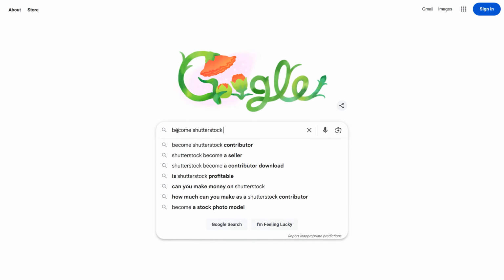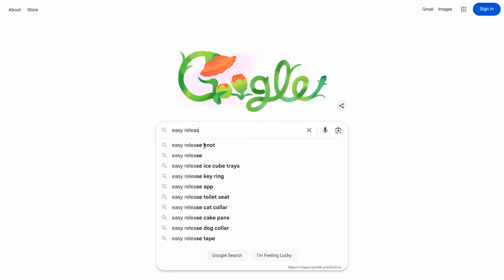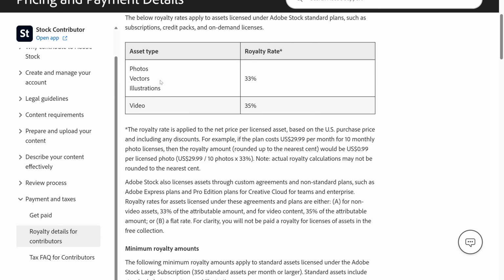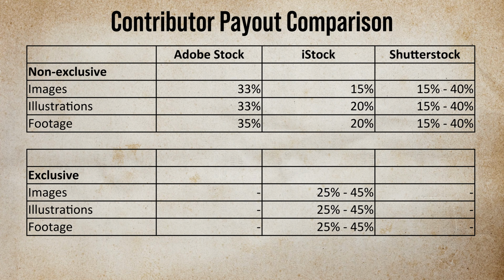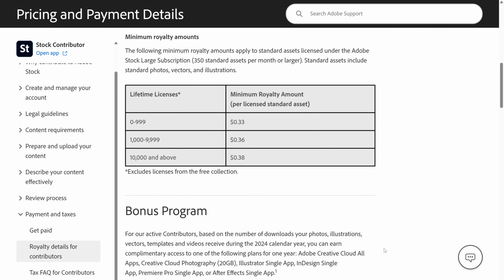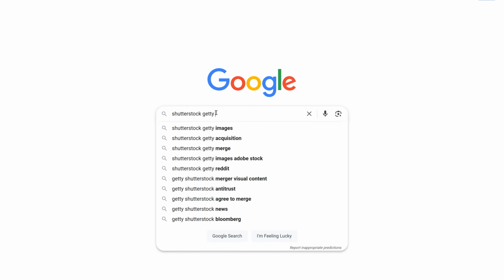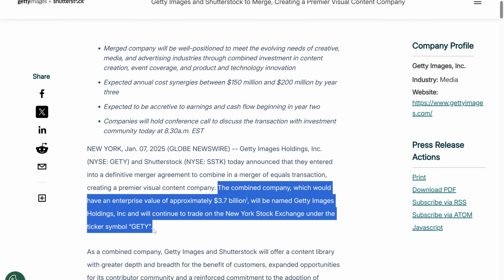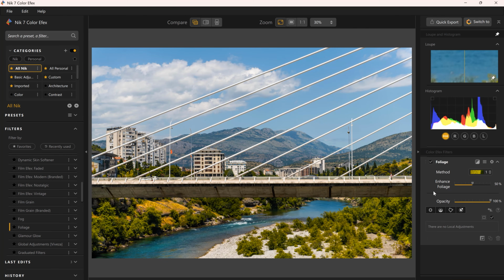Shutterstock vs. Adobe Stock vs. Getty Images | Where to Sell Stock Photos and Videos to Make Money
In this review view, we compare the three most popular stock photography platforms Shutterstock vs. Adobe Stock vs. Getty Images (iStock). We compare various metrics like pay per download for stock photos and videos, contributor pay rates. We also discuss strategies to maximize your stock photography income.

✅  Nik Collection Plugins for Photoshop ✅

📷 Our Camera Gear Recommendations:
Full Frame Nikon Camera
DJI Ronin Gimbal for smooth footage

This is the third video in our top stock photography platform series. The previous two are:

Making money online as a stock photographer is still a viable option. But, the last 5 years have been challenging to say the least. Doing stock photography as a full-time business requires more assets in your portfolio than before.

We made many tutorials to help you improve your stock photography workflow. Here is a sample:

Timestamps:
00:00 - Type of Stock Content Platforms Accept
04:38 - Contributor Payout Comperson
08:45 - Pay Per Download: Shutterstock vs. Adobe Stock vs Getty Images
10:43 - Strategies to Maximize Stock Photography Earnings